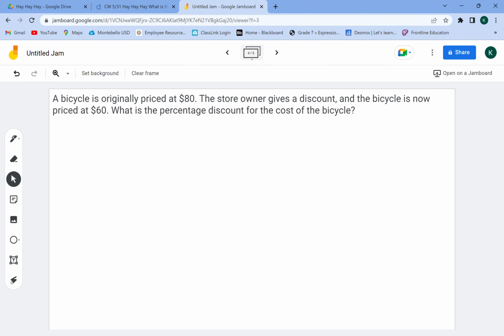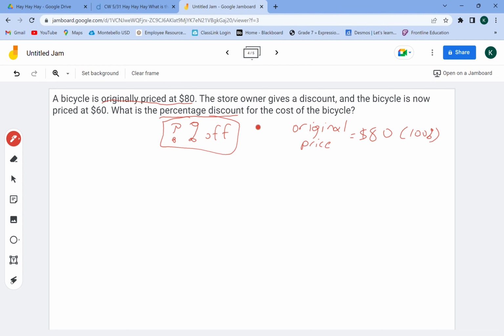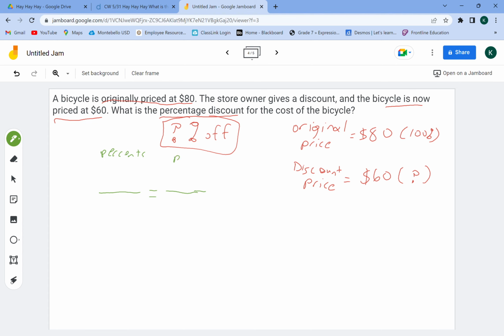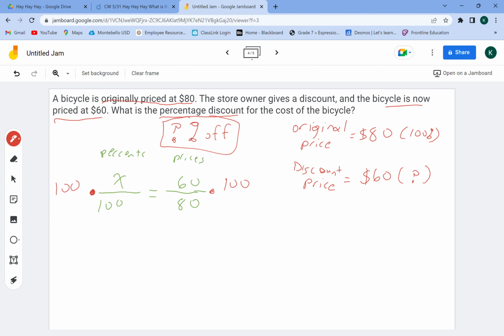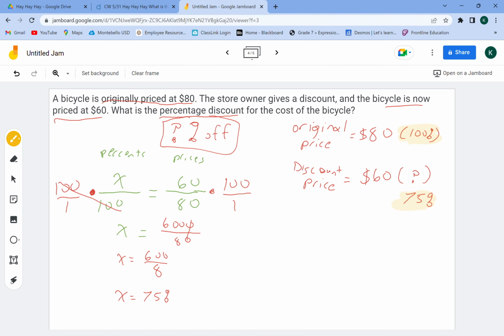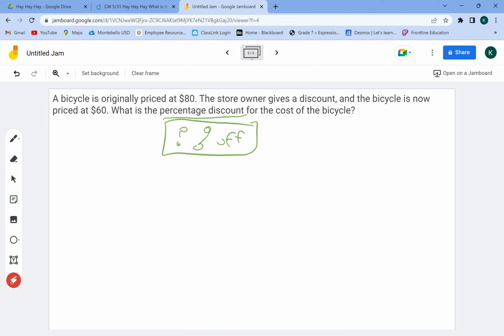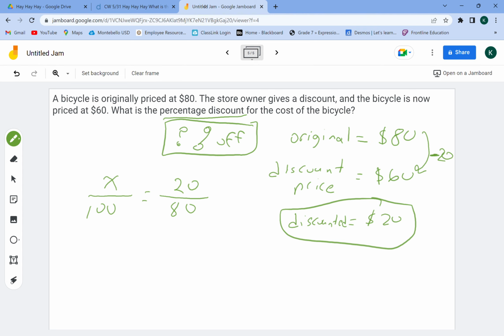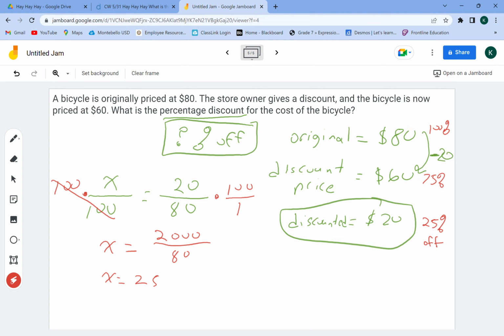Discount P1 5 31